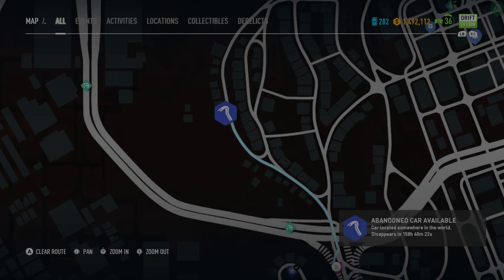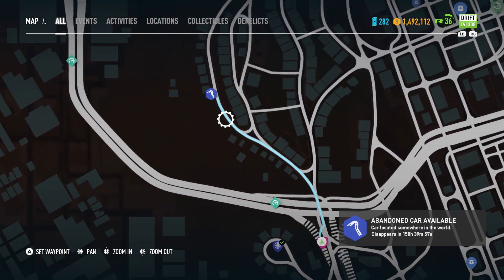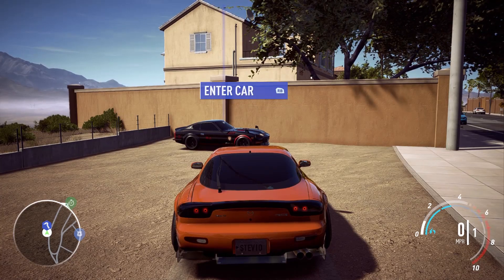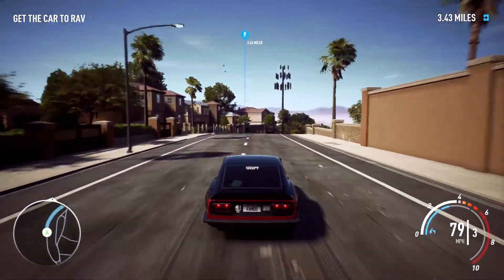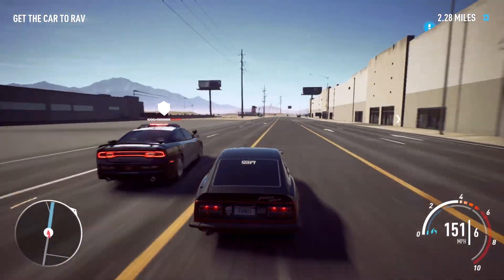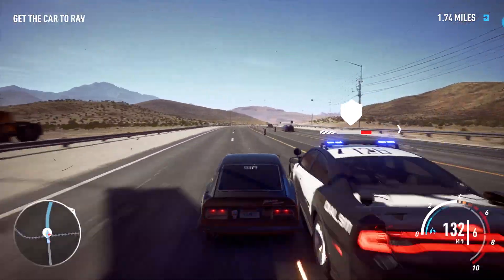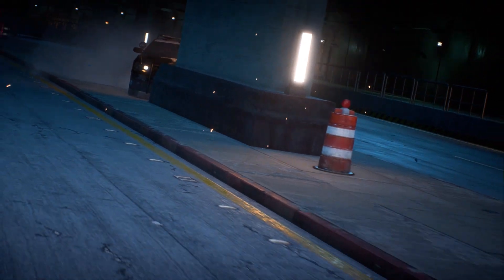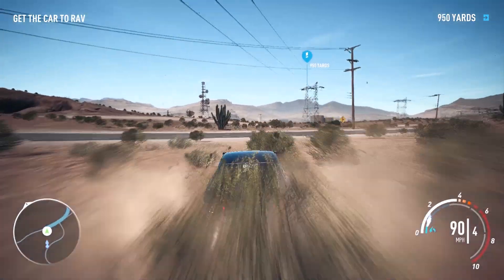NFS Payback Abandoned Car Location - Need For Speed Payback Abandoned Car September 2018 - Fairlady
Another new abandoned car is live today in Need For Speed Payback, La Catrina's RACE Nissan Fairlady 240ZG. This is the last abandoned car for September 2018 in Need For Speed Payback, and ends on October 1ST 2018. I show you the location of the abandoned car on the NFS Payback map, drive to the location from the closest gas station, and let you enjoy the cop pursuit gameplay. I hope this Need For Speed Payback abandoned car location guide helps everyone find the car quick and easy.